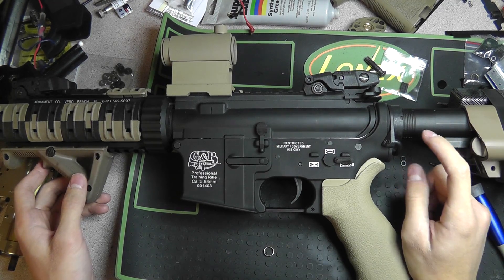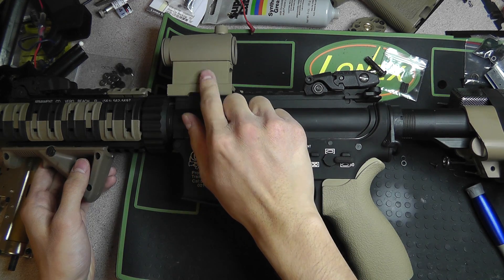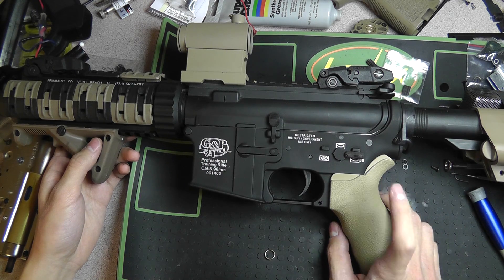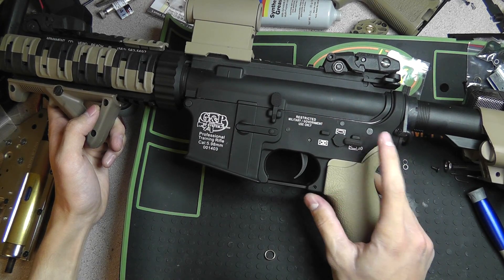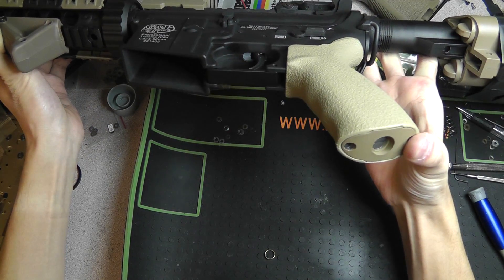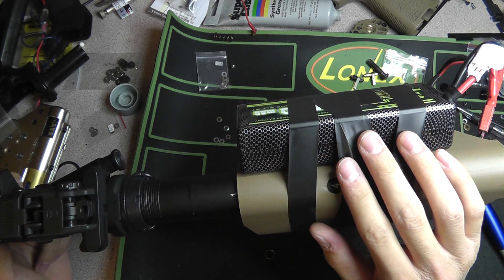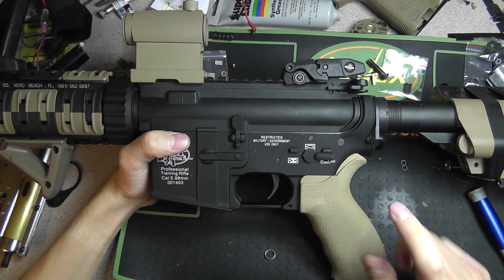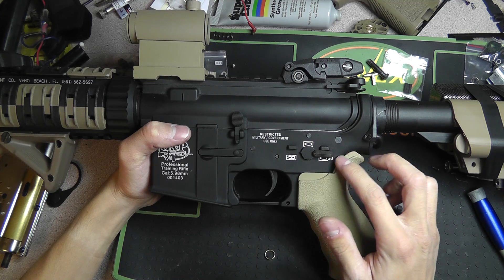BUILD: 10:1 dsg FINAL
I know I know. I made a bunch of these other videos but this is totally done on the inside now. Clocking around 48ish rps when i checked on everything you see there. Lemme know what you think.